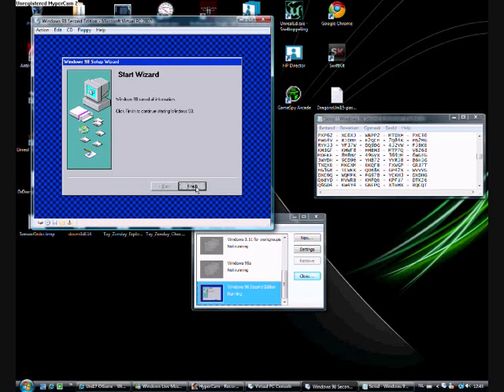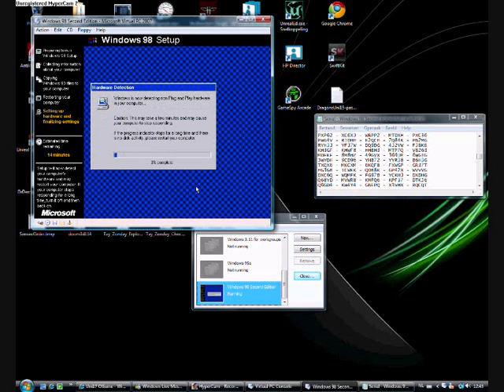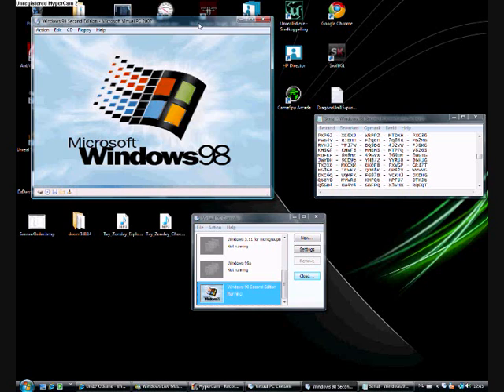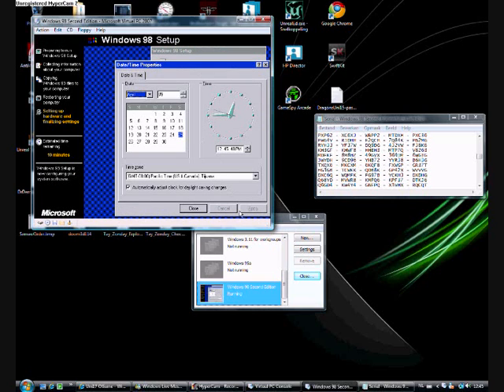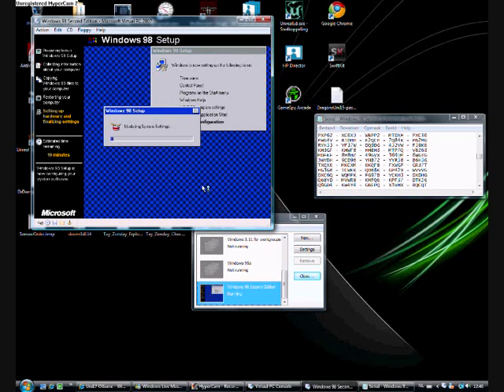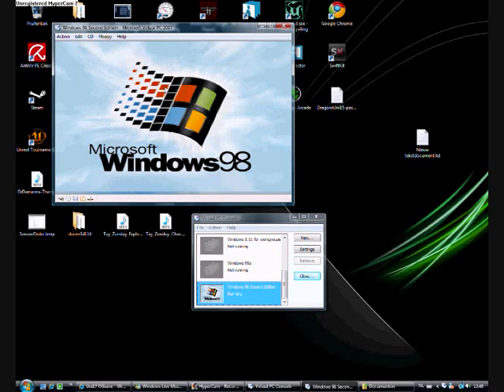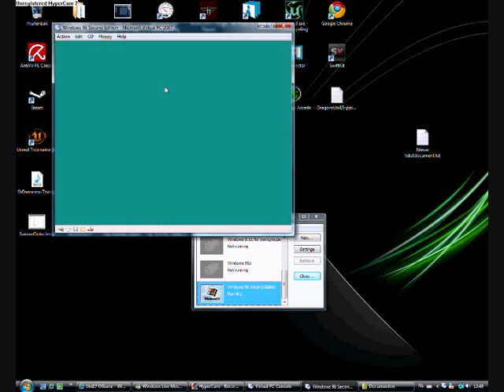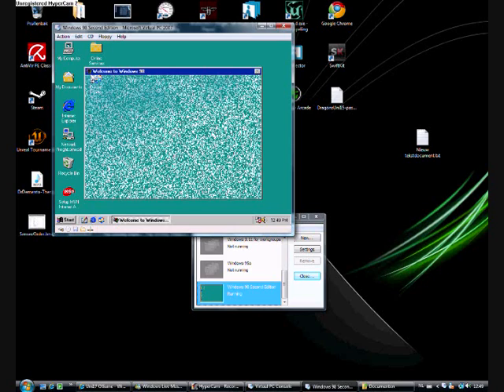Windows 98SE installation Part 2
Second part of my videos on how to install Windows 98 Second Edition